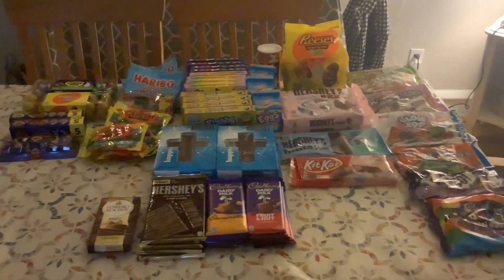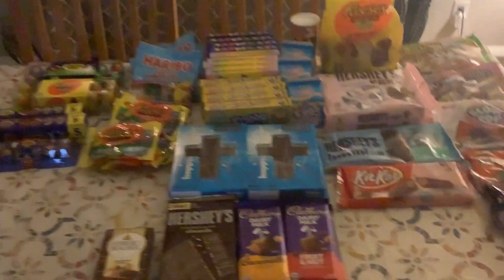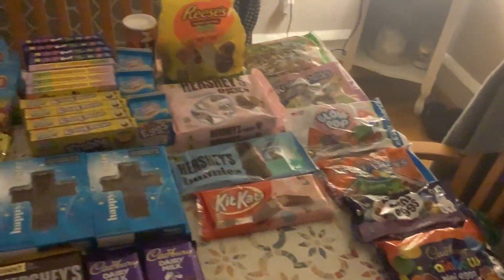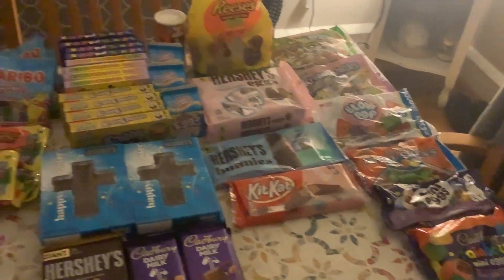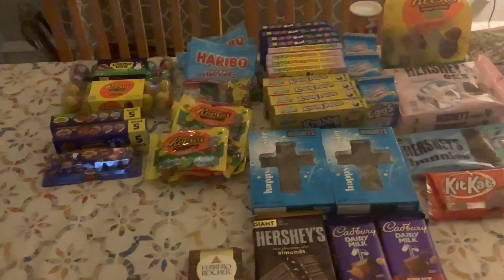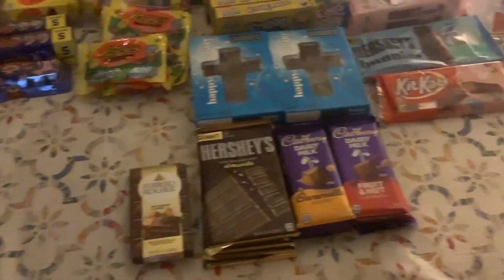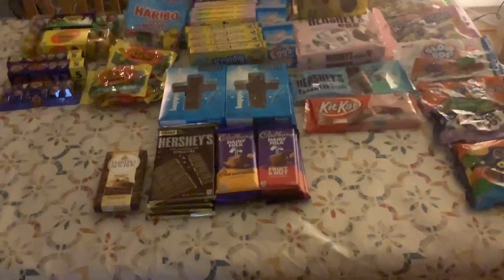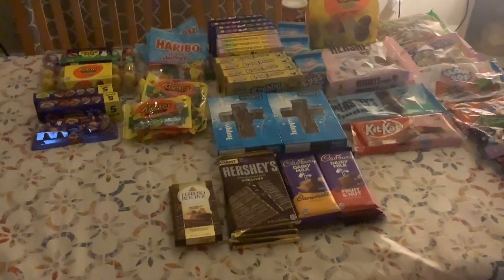STARTING TO MAKE HOMEMADE EASTER BASKETS!!!🐰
Heyyyy y’all we are making our homemade Easter baskets for our babies. We hope you enjoy this video and Happy Easter Eve!!!♥️🙏🏾